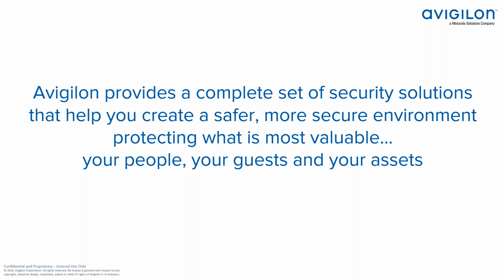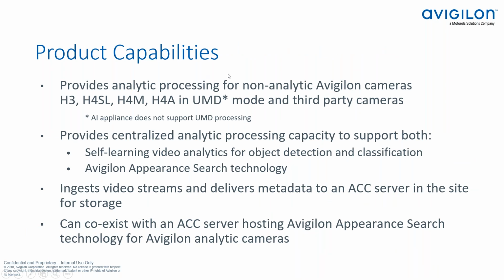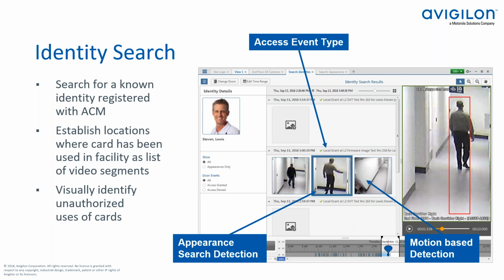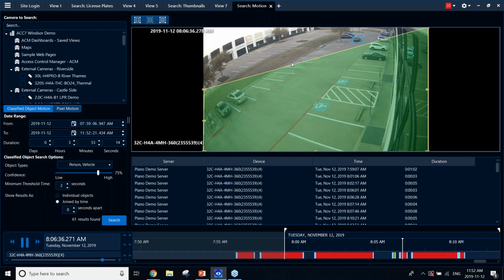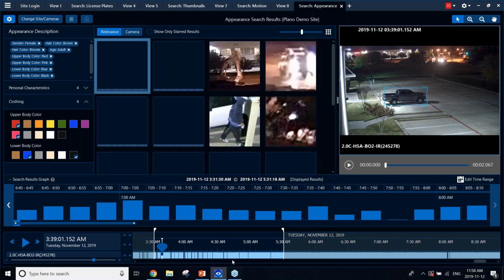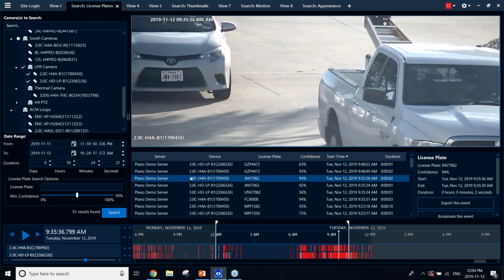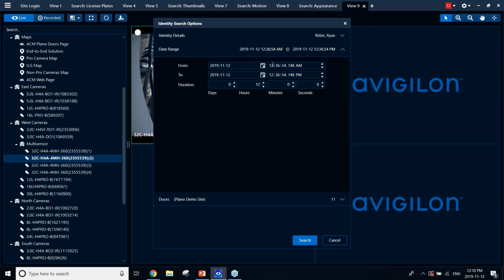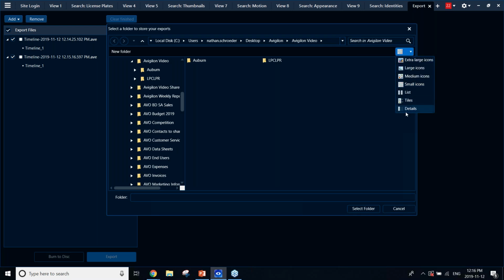CCTV Avigilon How to Search(2)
شركة اي اند زد لتقنية المعلومات A & Z Technologies LLC
 Riyadh, KSA